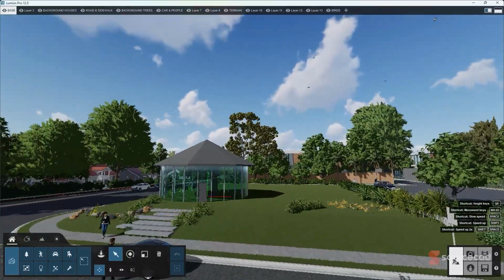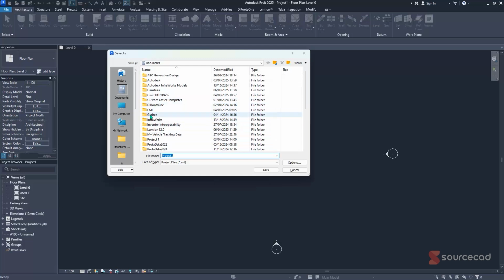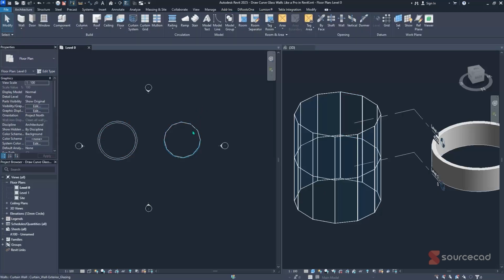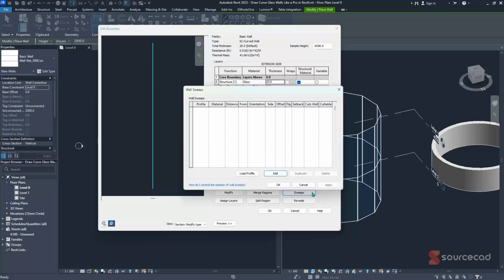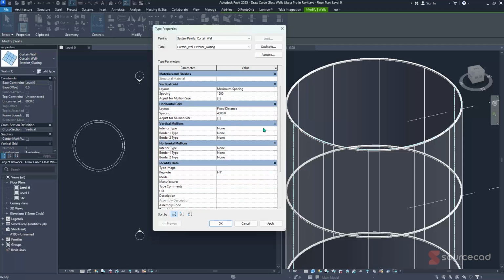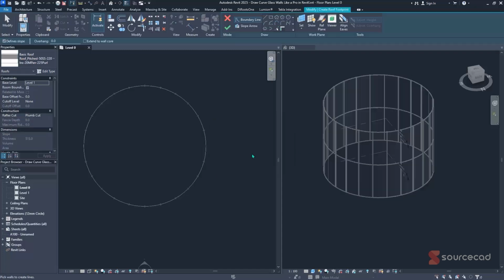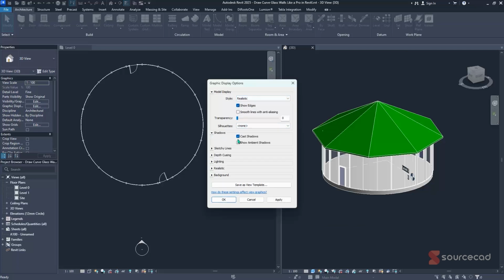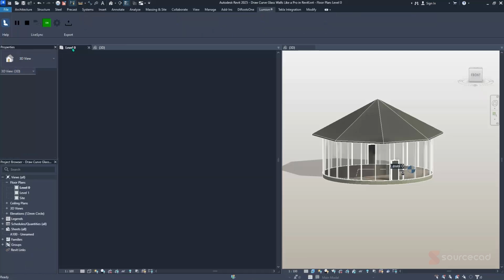How to draw curve glass walls like a pro in Revit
Learn Revit architecture right from scratch in this free course and get a certificate of completion when you finish the course

Creating curved glass walls in Revit doesn’t have to be a headache!

In this video, we guide you step by step through the exact process to model beautiful, precise curved glass walls with curtain panels, mullions, and the right material settings.

Whether you’re an architect, engineer, or designer, this tutorial will instantly elevate your Revit workflow, helping you avoid common mistakes and messy models.

We cover everything from setting up the right wall types and applying glass materials to adding aluminum sweeps, configuring grids, and even integrating your design with Lumion for stunning visualizations.

By the end, you’ll know how to create curved walls that are not only visually striking but also perfectly practical for real-world projects.

It’s the perfect next step to expand your design skills and work confidently on advanced projects.

What Revit topic should we cover next? Drop your suggestions in the comments below. We read them all!

00:00 Introduction
00:47 Setup of Revit Project
02:07 Drawing Basic and Curtain walls in Revit
 03:38 Creating a custom  basic wall
 06:25 Assigning  a curved glass curtain panel in Revit
07:00 Assigning grids and mullions for curtain walls
07:56 Practical Project on how to use curved glass walls in Revit
10:35 Rendering and Visual appearance
11:02 Integration of Revit with Lumion
12:38 Outro